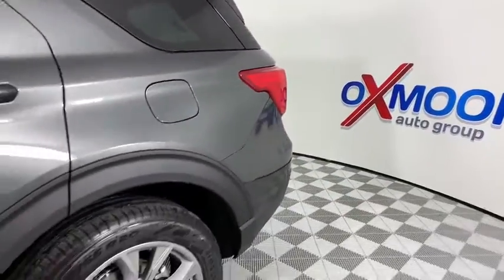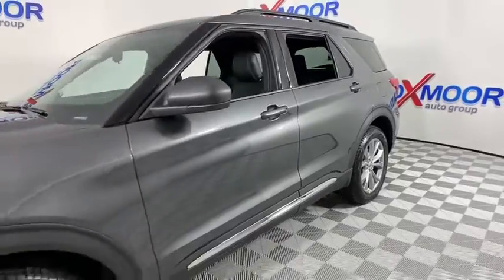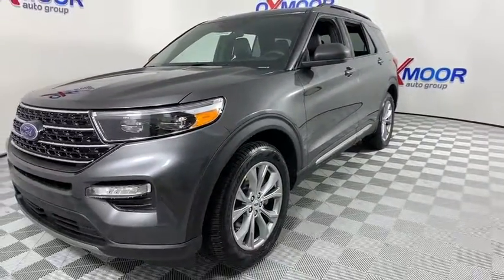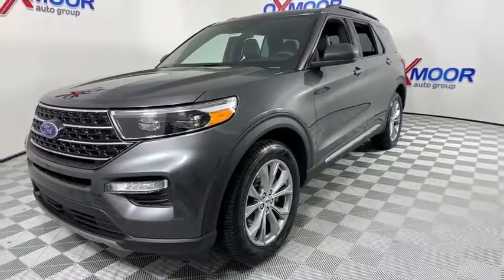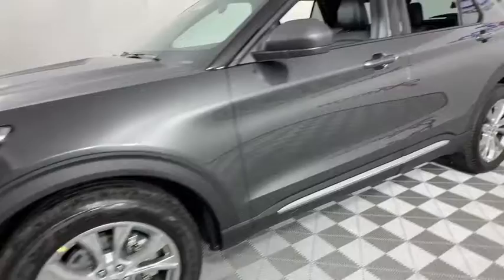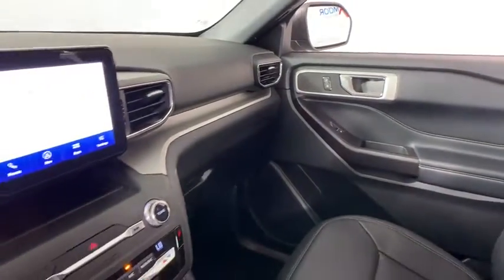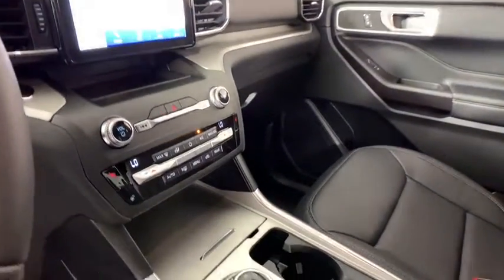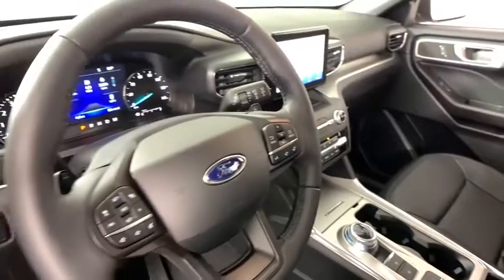2020 Ford Explorer Louisville, Lexington, Elizabethtown, KY New Albany, IN Jeffersonville, IN 40499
Magnetic New 2020 Ford Explorer available at Oxmoor Ford in Louisville, Kentucky. Servicing the Lexington, Elizabethtown, KY New Albany, IN Jeffersonville, IN area.

Oxmoor Ford
100 Oxmoor Ln

2020 Ford Explorer Magnetic Metallic Factory MSRP: $47,340 $1,000 off MSRP! XLT 1st & 2nd Row Heated Seats, 20 Premium Painted Aluminum Wheels, ActiveX Captain's Chairs, Class III Trailer Tow Package, Comfort Package, Equipment Group 202A, Evasive Steering Assist, Ford Co-Pilot360 Assist+, Front & Second Row Floor Liners, Heated Steering Wheel, Intelligent Adaptive Cruise Control, LED Fog Lamps, Remote Start System, Twin Panel Moonroof, Voice-Activated Touchscreen Navigation System, Windshield Wiper De-Icer. 21/28 City/Highway MPG Price includes: $500 - Retail Bonus Customer Cash. Exp. 01/02/2020, $500 - Retail Customer Cash. Exp. 01/02/2020